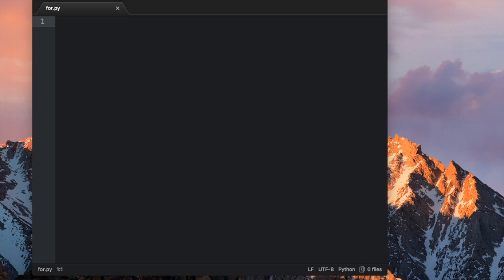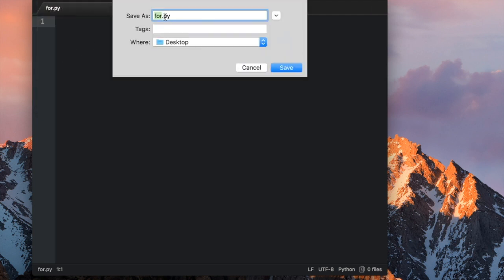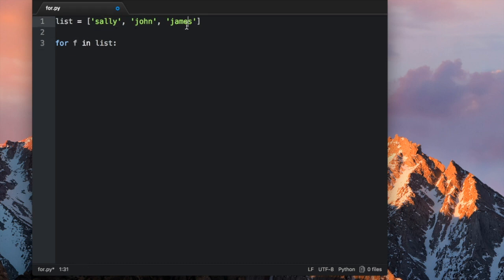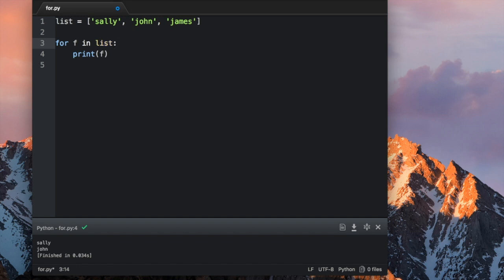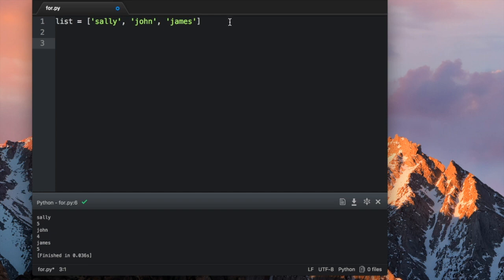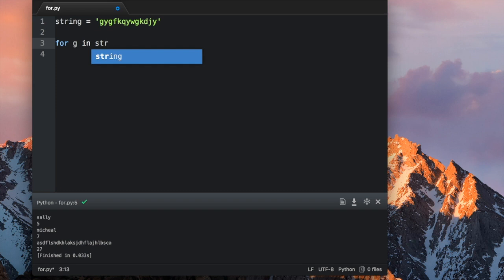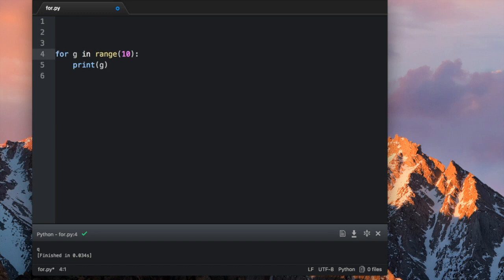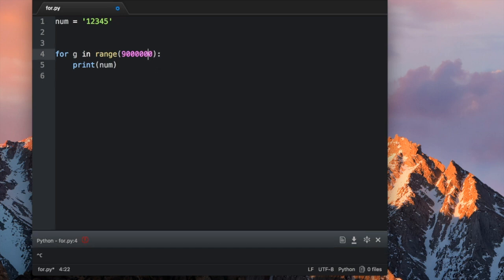Python 3.7 - 9 - For Loops